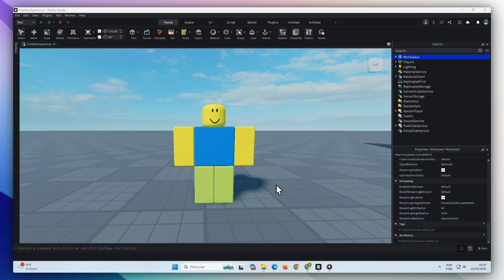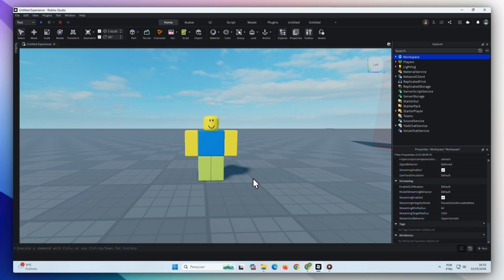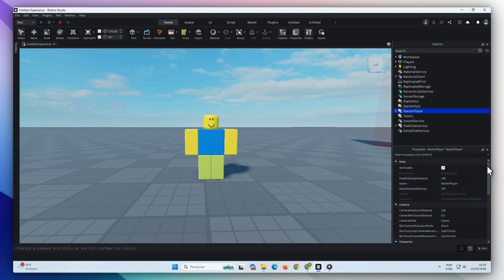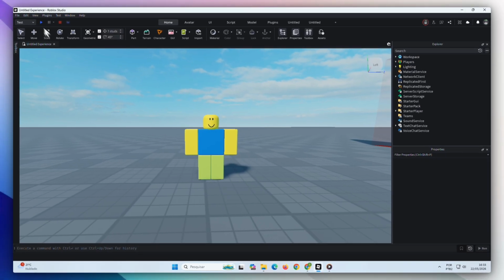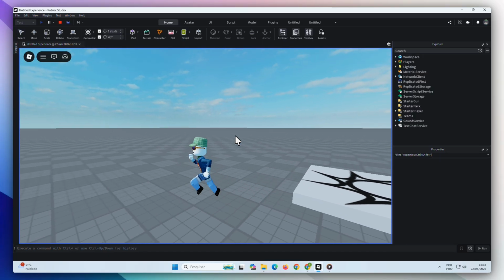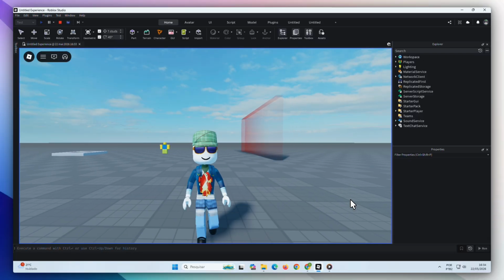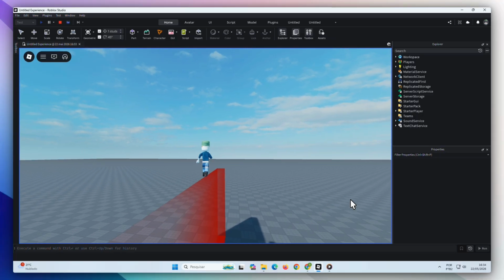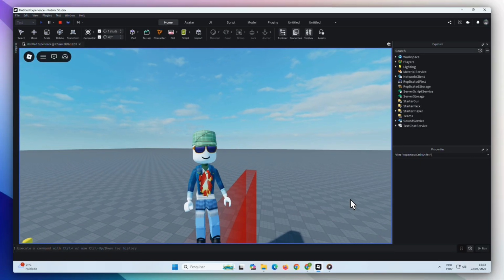How to Change Jump Height in Roblox Studio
Learn how to change jump height in Roblox Studio with this easy step-by-step tutorial. In this video, I’ll show you exactly how to make players jump higher or lower in your Roblox game by changing the Character Jump Height settings inside Roblox Studio.

This tutorial works with the latest version of Roblox Studio and is great for Roblox developers, scripters, and beginners learning Roblox game development.